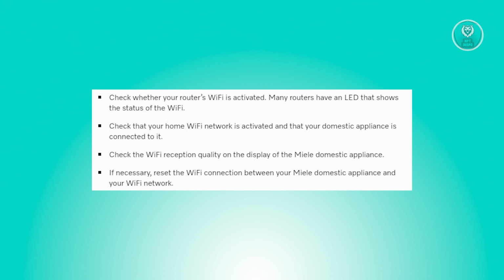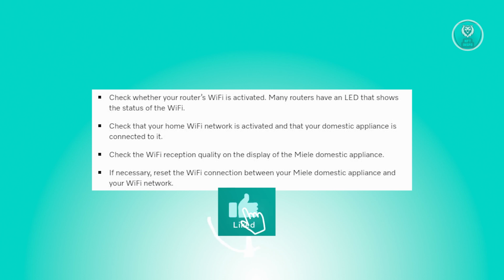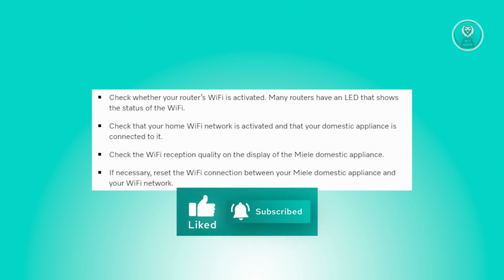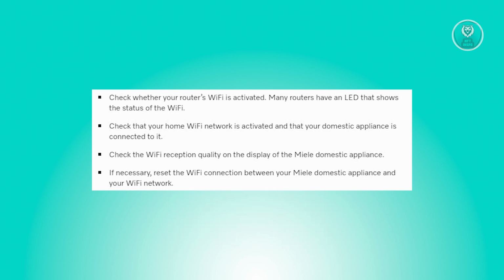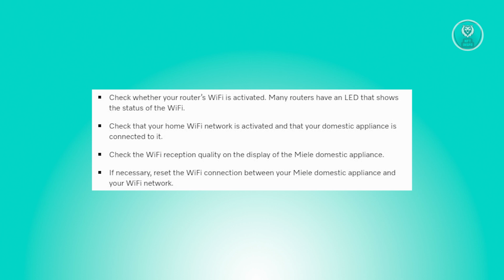How To Fix Miele App Error Code 500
If you want to be able to fix the Miele app error code 500, then this video will be perfect for you!